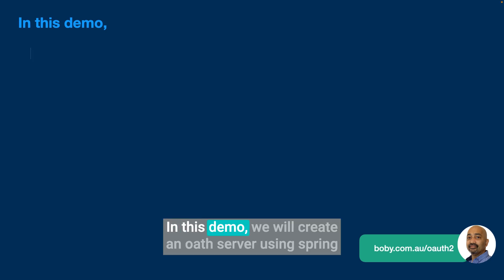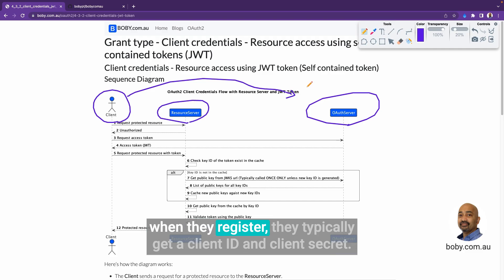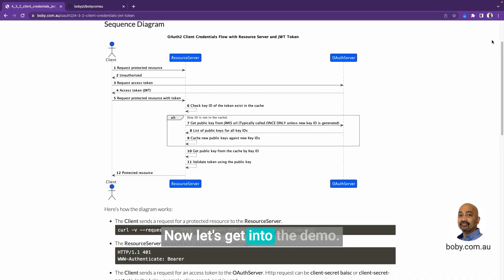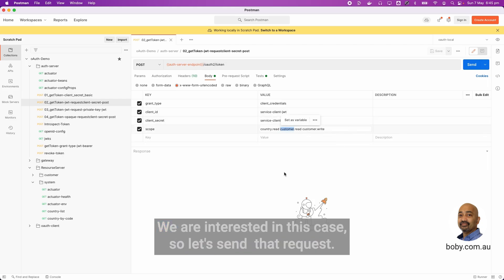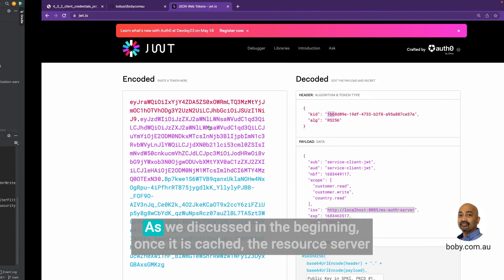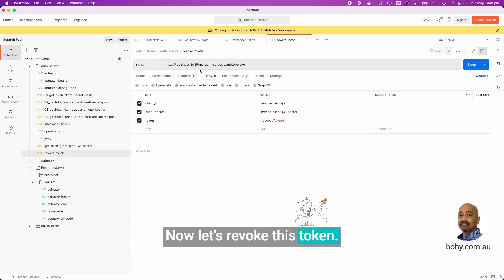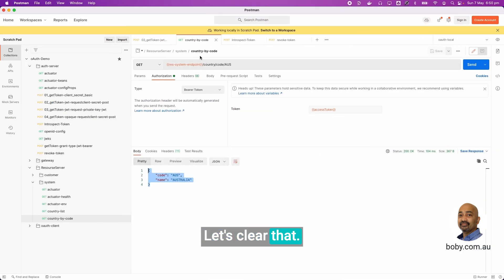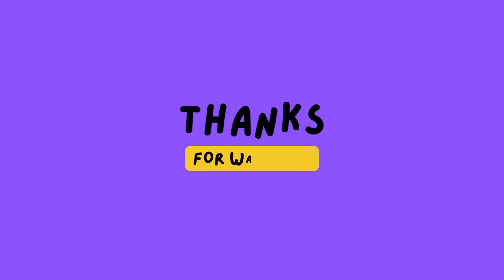oAuth2 - demo - client credentials using Java Spring Boot, Cloud Auth Server, docker and postman.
In this video, we demonstrate how to use the OAuth 2.0 client credentials grant type with Java Spring Boot, Spring Cloud Authorization Server, Postman, token introspect, JWKS URI, OAuth token, and JWT. We'll guide you through the process step by step, and provide helpful tips and insights along the way. If you're interested in learning more about OAuth grant types, Java Spring Boot, or Spring Cloud Authorization Server, be sure to watch this video!